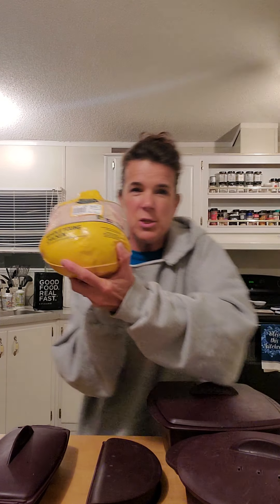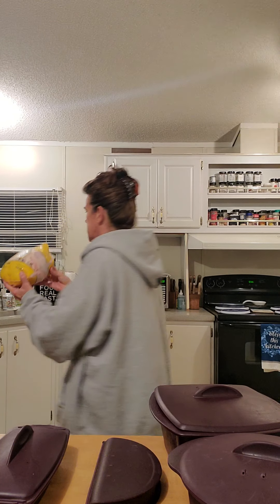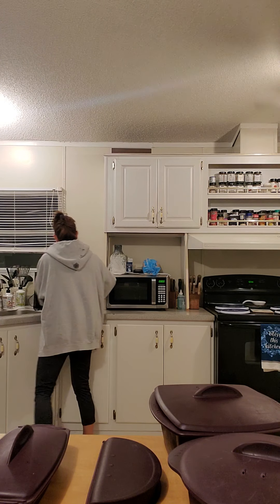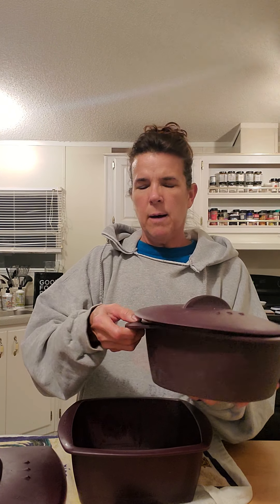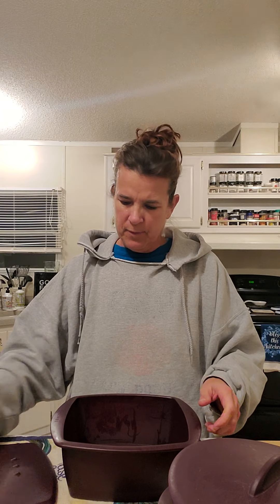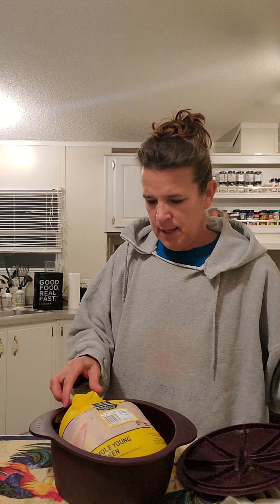Magic Pot Family...